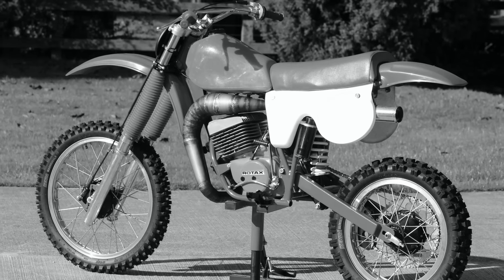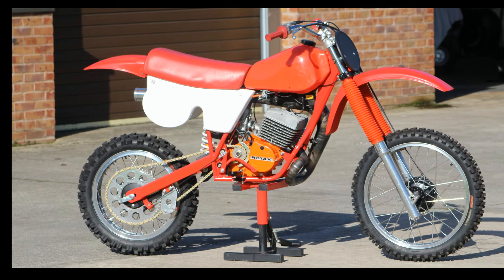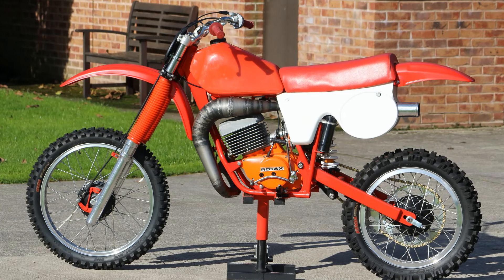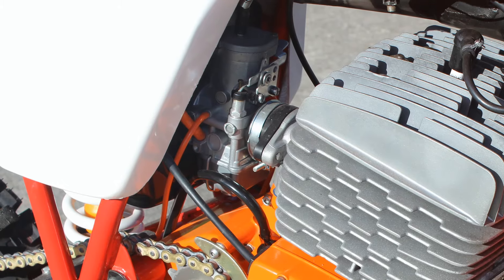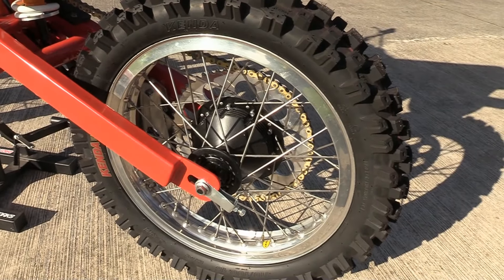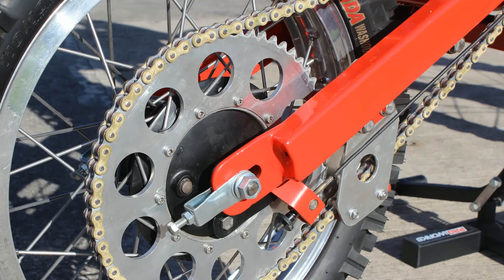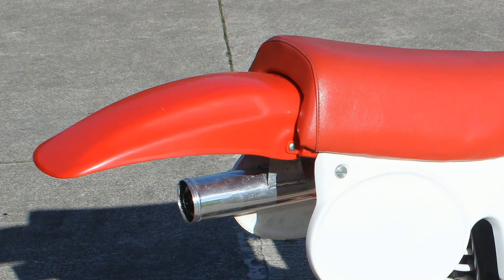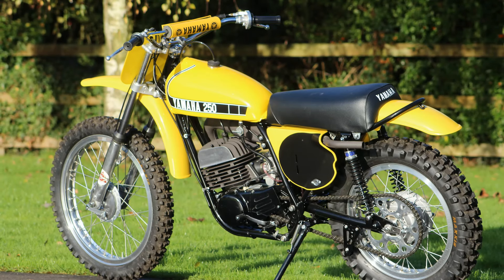Rare 1980's 440 Rotax AJS (Prototype)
In this featured video we take a look around a very rare machine which is an early 1980's AJS/Rotax 440 Prototype which is just one of only two bikes ever built. This particular example is own by private motorcycle collector Terry Pickering.